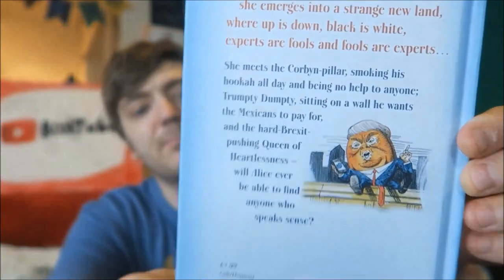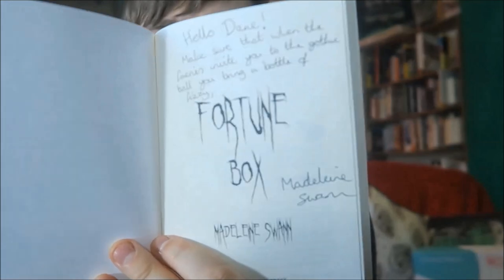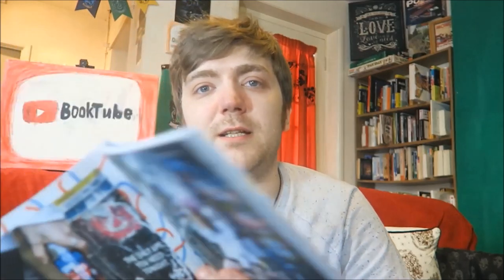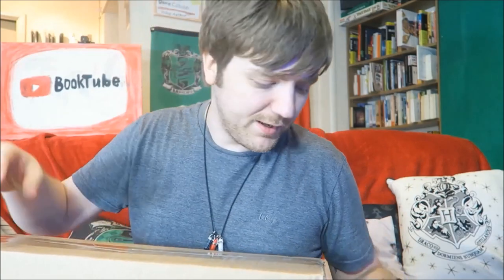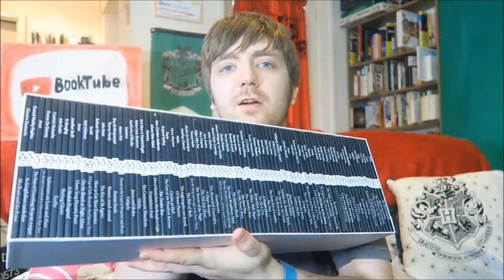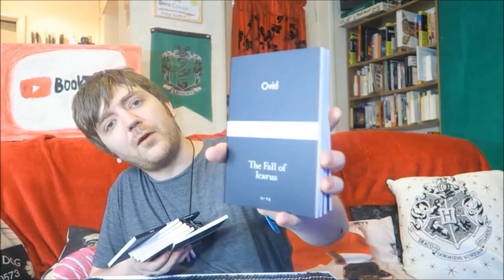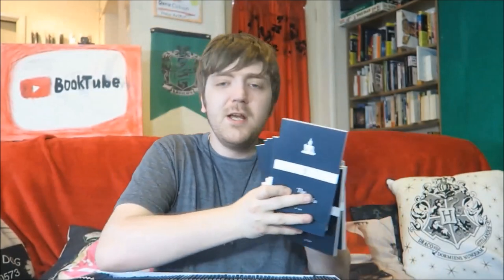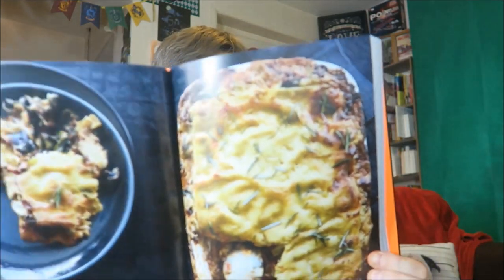June Book Haul! [17 BOOKS] [+100 MORE IN TWO BOX SETS]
BOOKS MENTIONED:
William Gibson - Virtual Light
Bruno Vincent - Five Go Parenting
Bruno Vincent - Five Go On a Strategy Away Day
Bruno Vincent - Five Go Gluten Free
Leavis Carroll - Alice in Brexitland
Robert Louis Stevenson - Treasure Island
L. Frank Baum - Wizard of Oz
Daniel Defoe - Robinson Crusoe
Duncan Ralston - Salvage
Madeleine Swann - Fortune Box
Lucuma Magazine - Issue #13

Vintage Mini Moderns Boxset

Toni Morrison - Race
John Cheever - Drinking
Nigella Lawson - Eating
Salman Rushdie - Home
Laurie Lee - Summer
Marcel Proust - Jealousy
Anne Enwright - Babies
Joseph Heller - Work
Jeanette Winterson - Love
Virginia Woolf - Liberty
Tim Parks - Calm
Helen Simpson - Motherhood
Aldous Huxley - Psychedelics
Haruki Murakami - Desire
Louisa May Alcott - Sister
Xiaolu Guo - Language
Roger Deakin - Swimming
Karl Ove Knausgård - Fatherwood
William Styron - Depression
Julian Barnes - Death

Karl ReMarks - And Then God Created the Middle East and Said Let There Be Breaking News

Little Black Classics Box Set

Giovanni Boccaccio - Mrs Rosie and the Priest
Gerard Manley Hopkins - As Kingfishers Catch Fire
Anon. - The Saga of Gunnlaug Serpent-tongue
Thomas de Quincey - On Murder Considered as One of the Fine Arts
Friedrich Nietsche - Aphorisms on Love and Hate
John Ruskin - Traffic
Pu Songling - Wailing Ghosts
Jonathon Swift - A Modest Proposal
Anon. - Three Tang Dynasty Poets
Walt Whitman - On the Beach at Night, Alone
Kenco - A Cup of Sake Beneath the Cherry Trees
Baltasar Gracián - How to Use Your Enemies
John Keats - The Eve of St. Agnes
Thomas Hardy - Woman Much Missed
Guy du Maupassant - Femme Fatale
Marco Polo - Travels in the Land of Serpents and Pearls
Suetonius - Caligula
Apollonius of Rhodes - Jason and Medea
Robert Louis Stevenson - Olalla
Karl Marx and Friedrich Engels - The Communist Manifesto
Petronius - Trimalchio's Feast
Johann Peter Hebel - How a Ghastly Story Was Brought to Light by a Common or Garden Butcher's Dog
Hans Christian Anderson - The Tinderbox
Rudyard Kipling - The Gate of The Hundred Sorrows
Dante - Circles of Hell
Henry Mayhew - Of Street Piemen
Hafez - The Nightingales Are Drunk
Geoffrey Chaucher - The Wife of Bath
Michdel de Montaigne - How We Weep and Laugh at the Same Thing
Thomas Nash - The Terrors of the Night
Edgar Allen Poe - The Tell-Tale Heart
Mary Kingsley - A Hippo Banquet
Jane Austen - The Beautifull Cassandra
Anton Checkhov - Gooseberries
Samuel Taylor Coleride - Well, They Are Gone, And Here Must I Remain
Johann Wolfgang von Goethe - Sketchy, Doubtful, Incomplete Jottings
Charles Dickens - The Great Wingleberry Duel
Herman Melville - The Maldive Shark
Elizabeth Gaskell - The Old Nurse's Story
Nikolai Leskov - The Steel Flea
Honore de Balzac - The Atheist's Mass
Charlotte Perkins Gilman - The Yellow Wallpaper
C. P. Kavafy - Remember, Body
Theodore Dostoyevsky - The Meek One
Gustave Flaubert - A Simple Heart
Nicolai Gogol - The Nose
Samuel Pepys - The Great Fire of London
Edith Wharton - The Reckoning
Henry James - The Figure in the Carpet
Wulfred Owen - Anthem for Doomed Use
Wolfgang Amadeus Mozart - My Dearest Father
Plato - Socrates' Defence
Christina Rosseti - Goblin Market
Anon. - Sindbad the Sailor
Sophocles - Antigone
Ryunosuke Akutagawa - Life of a Stupid Man
Leo Tolstoy - How Much Land Does a Man Need?
Giorgio Visari - Leonardo da Vinci
Oscar Wilde - Lord Arthur Saville's Crime
Shen Fu - The Old Man of the Moon
Aesop - The Dolphins, the Whales and the Gudgeon
Matsuo Basho - Lips Too Chilled
Emily Bronte - The Night is Darkening Around Me
Joseph Conrad - Tomorrow
Richard Hakluyt - The Voyage of Sir Francis Drake Around the Whole Globe
Kate Chopin - A Pair of Silk Stockings
Charles Darwin - It Was Snowing Butterflies
Brothers Grimm - The Robber Bridegroom
Catallus - I Hate and I Love
Homer - Circe and The Cyclops
D. H. Lawrence - Il Duro
Katherine Mansfield - Miss Brill
Ovid - The Fall of Icarus
Sappho - Come Clus
Ivan Turganev - Haslam from the Beautiful Lands
Virgil - O Cruel Alexis
H. G. Wells - A Slip Under the Microscope
Herodotus - The Madness of Camber Seas
Anon. - Speaking of Siva
Anon. - The Dhammapada

Emmanuel Fombu - The Future of Healthcare
Jaroslav Melnikas - The Last Day
Charles Heathcote - Indisputably Doris
Cam C. Wolfe - Bobs and Vagene
Henry David Firth and Ian Theasby - Bosh!

YOUTUBERS MENTIONED:
Madeleine Swann
Charlie Heathcote
Wolfshot Publishing